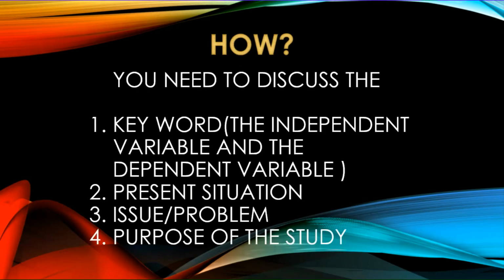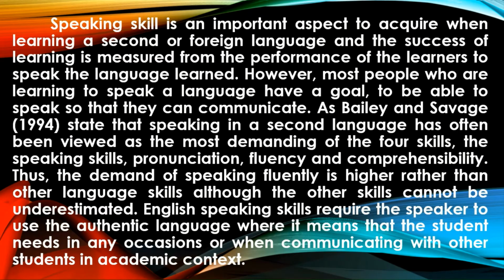Writing an Introduction (Research Paper)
This video teaches Grade 12 learners to write an Introduction for a Research Paper. This is especially designed for the beginners. The sample research introduction is borrowed from a group of students of Gen. Emilio Aguinaldo National High School. Thanks to Roza, Precy, Mary Guen, Ulysses, Julius, and Ma'am April.